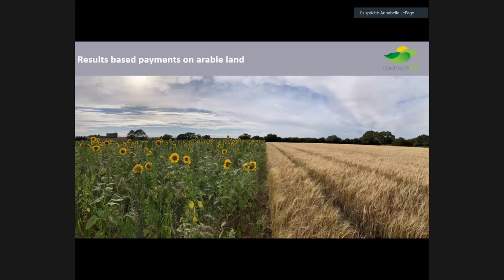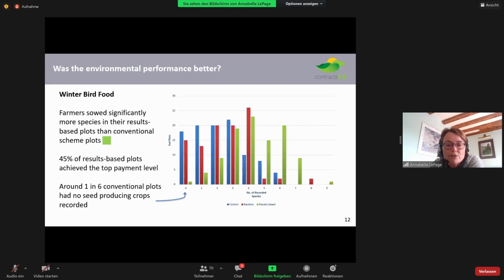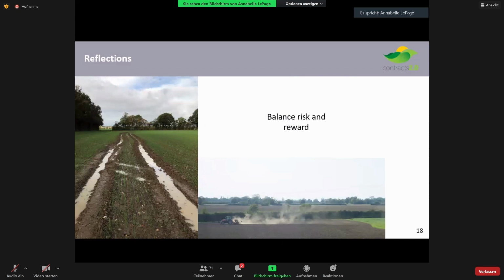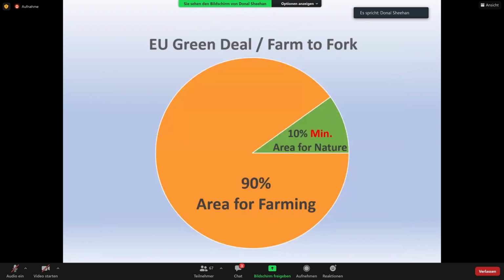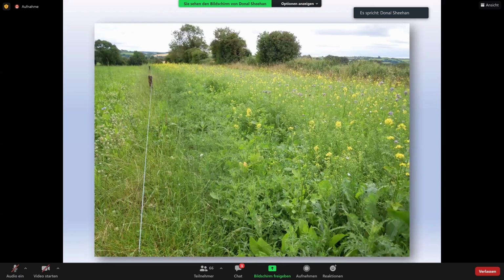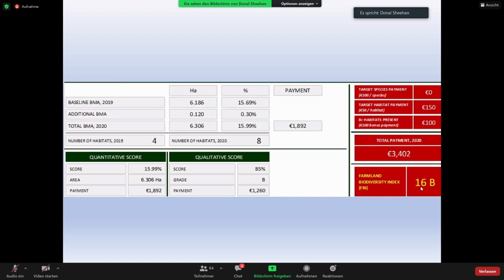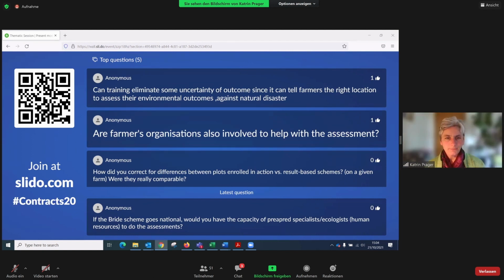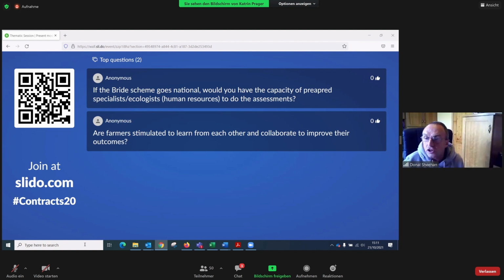Contracts2.0-Webinar_Results-based Schemes on Arable Land - Case studies from UK & Ireland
Our latest Thematic Session (22/10/2021) is dealing with the issue of "Results-based schemes on Arable Land". Anabelle LePage from Natural England (UK) & Donal Sheehan from the BRIDE Project (Ireland) present their case studies using the results-based approach.